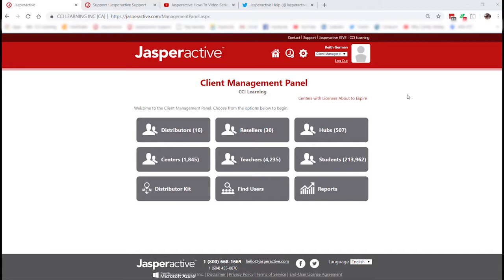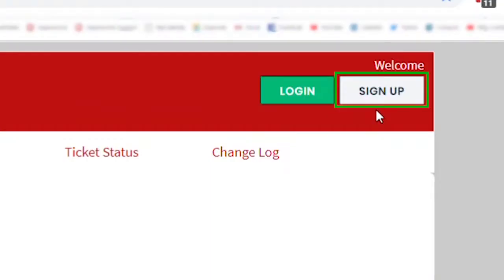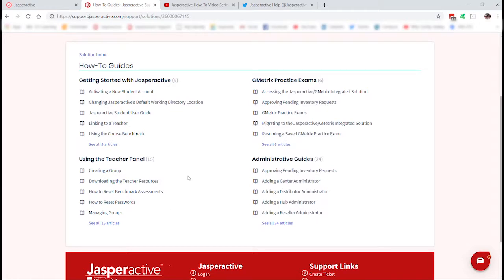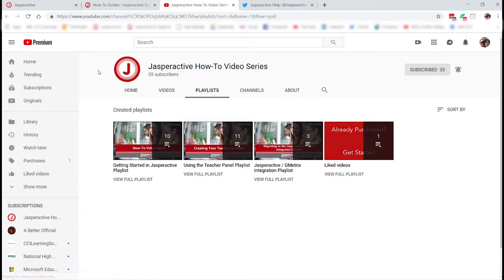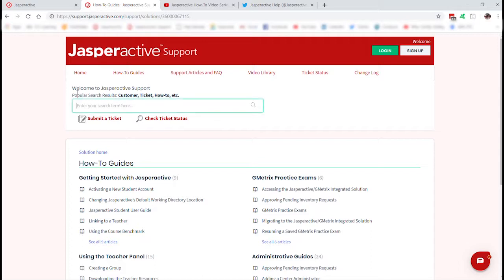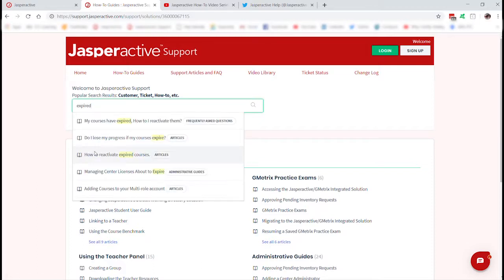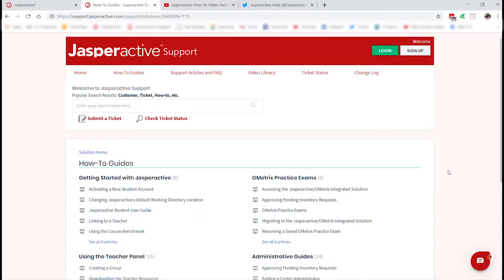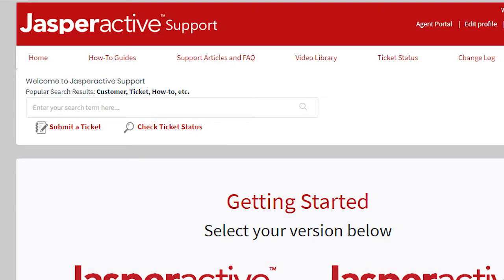A Quick Guide in Using the Jasperactive Support Page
This quick video will guide users and teachers on how to use the Jasperactive Support page effectively.